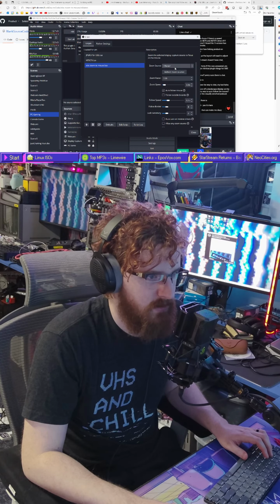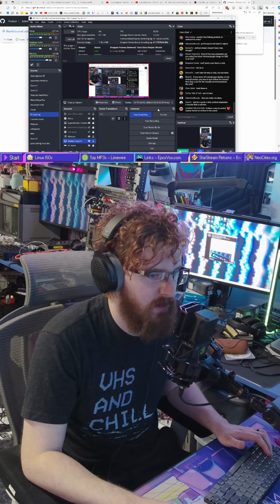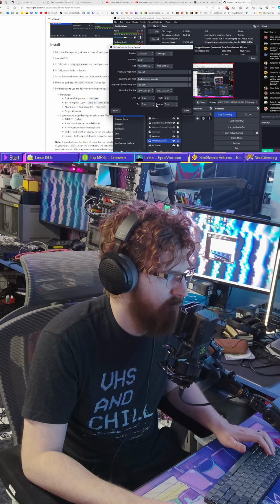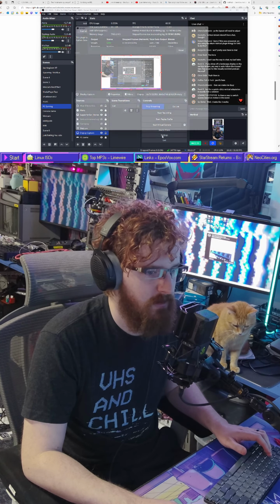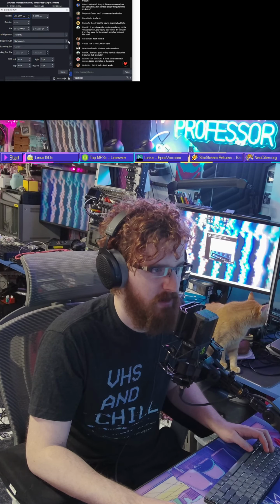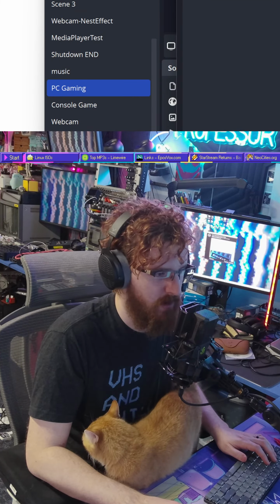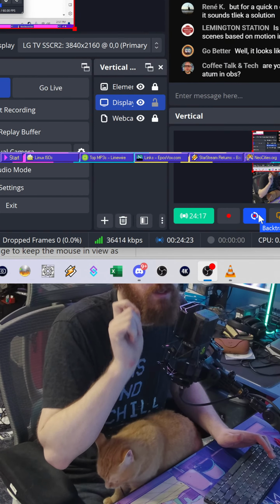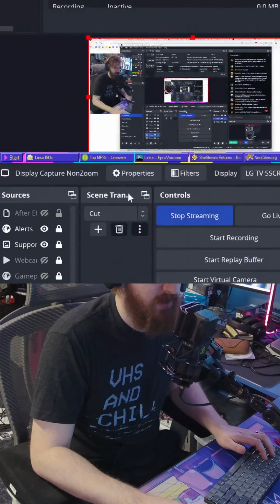TESTING Simultaneous Horizontal/Vertical Streaming - MOBILE VERTICAL